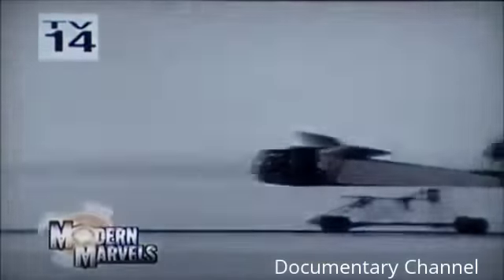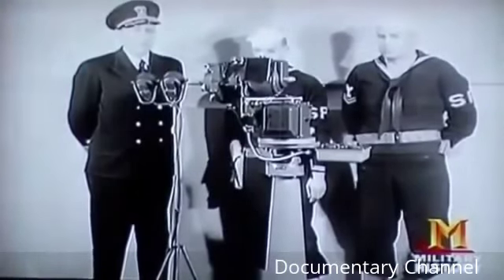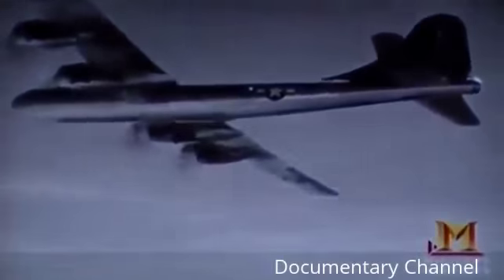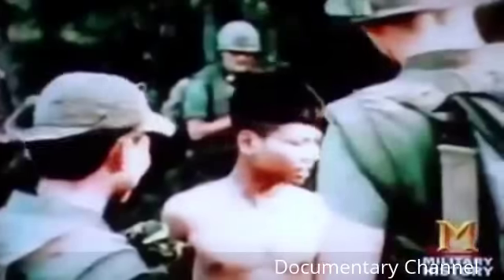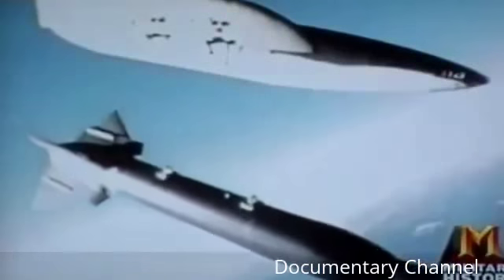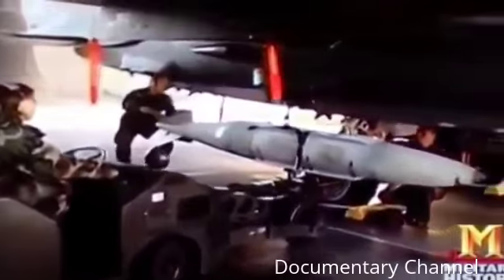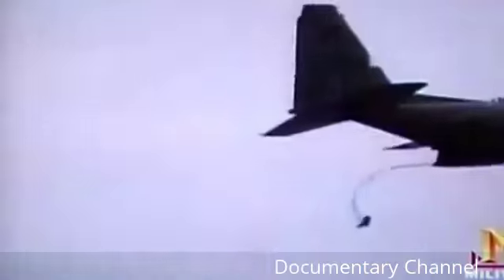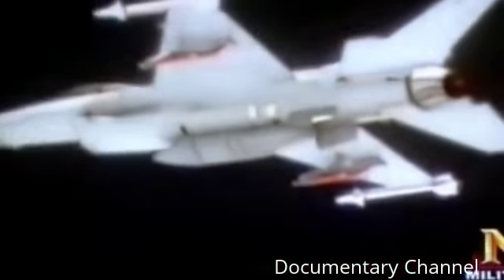Guided Bombs - Weapons Of The 21st Century - Documentary Channel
Guided Bombs - Weapons Of The 21st Century - Documentary Channel An assisted bomb (additionally called a wise bomb, directed bomb unit, or GBU) is a .